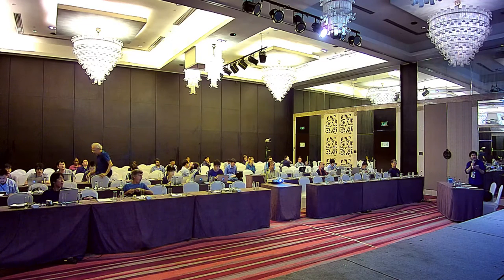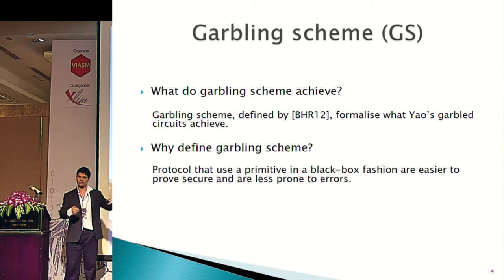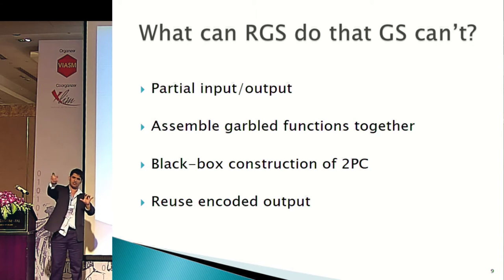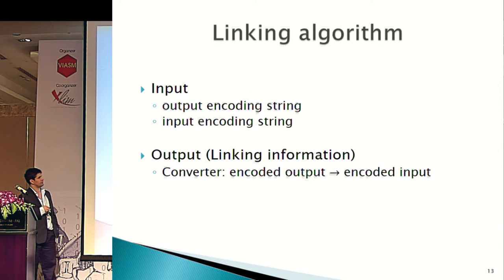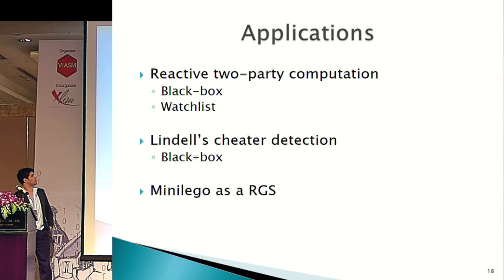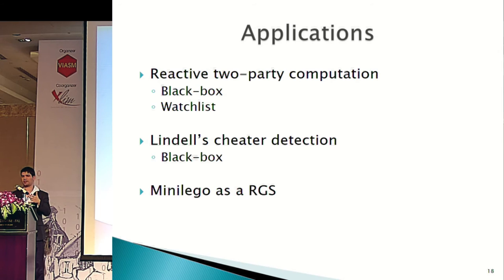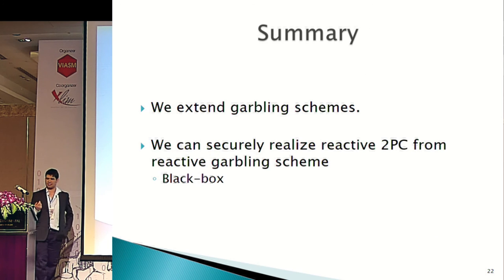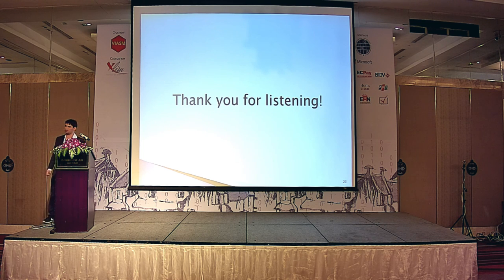Reactive Garbling Foundation, Instantiation, Application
Jesper Buus Nielsen and Samuel Ranellucci. Talk at Asiacrypt 2016.